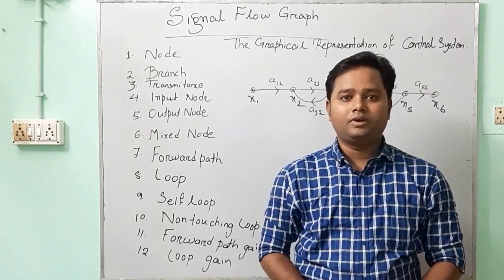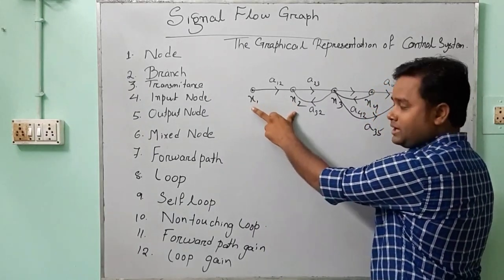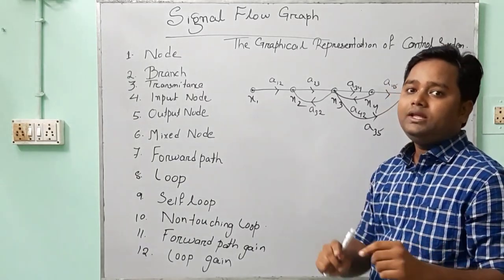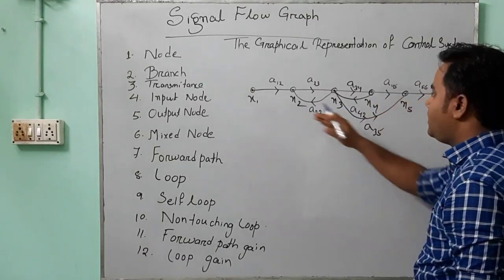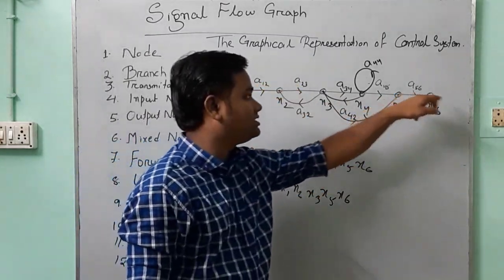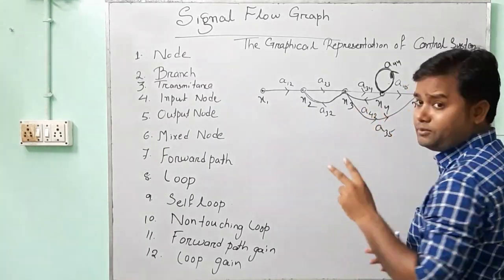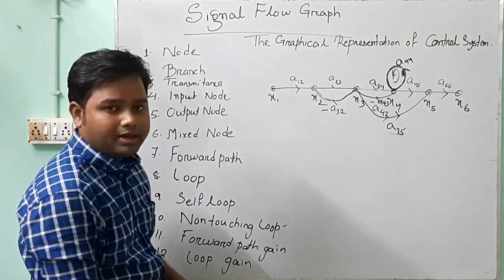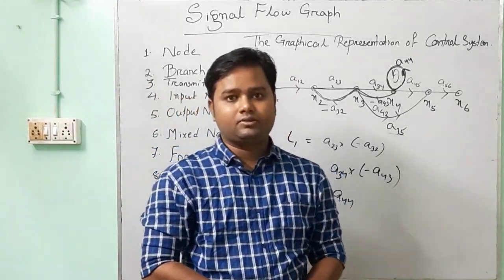Lec 7 : Signal Flow Graph : Control system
Chpater 2
lec 2
Signal flow graph parameters .
Node,
Branch
Transmittance
Input  Output and Mixed Node
Forward path
Loop
Self loop
Non touching loop
Forward path gain
Loop gain
Signal Flow Graph : Control system